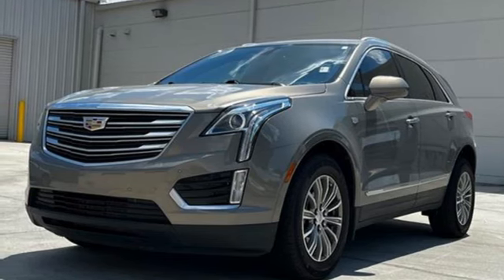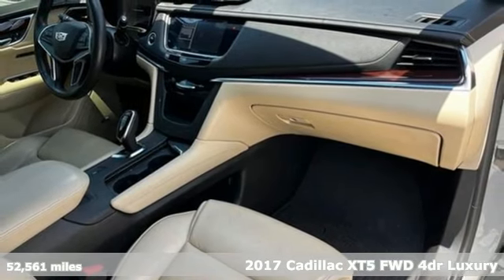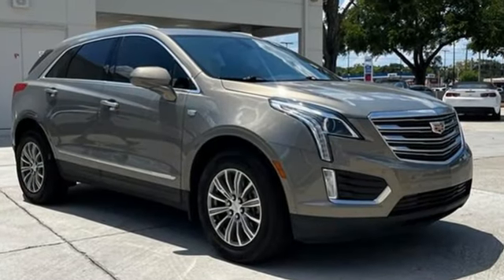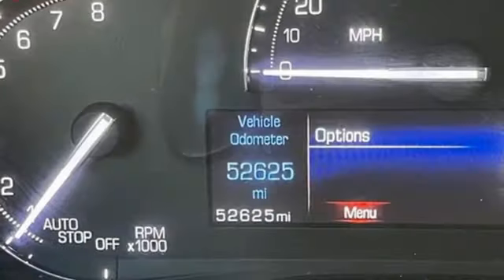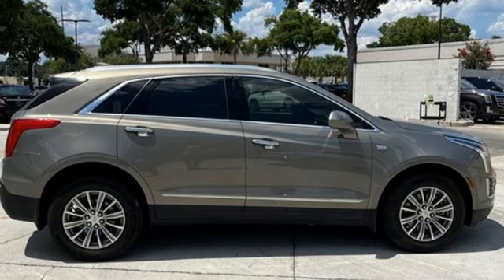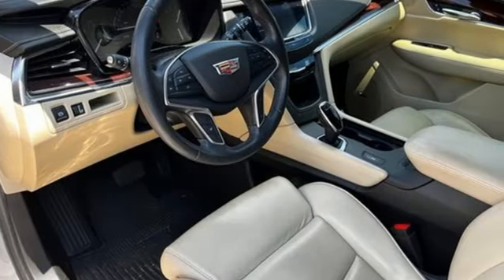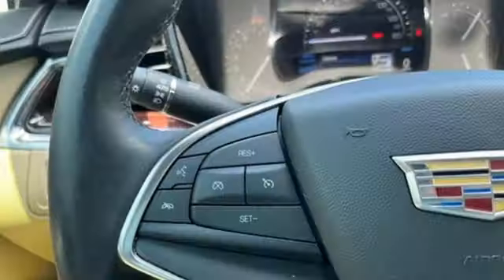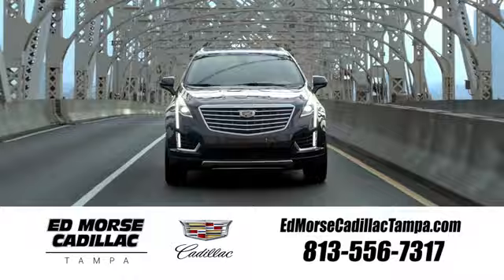Used 2017 Cadillac XT5 Tampa FL St. Petersburg, FL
Year: 2017
Make: Cadillac
Model: XT5
Trim: Luxury
Transmission: 8-Speed Shiftable Automatic
Color: Bronze Dune Metallic
Interior: Sahara Beige w/Jet Black Accents
Mileage: 52561
Stock #: Z131721A
VIN: 1GYKNBRS8HZ325779
Recent Arrival! Priced below KBB Fair Purchase Price!brbr**GREAT FINANCE OPTIONS AVAILABLE, **TRADES WELCOME, **COME SEE WHY ED MORSE HAS BEEN EXCEEDING CUSTOMERS EXPECTATIONS FOR OVER 70 YEARS.brbrbrCARFAX One-Owner. 2017 Cadillac XT5 Luxury Bronze Dune MetallicbrbrOdometer is 14120 miles below market average! 19/27 City/Highway MPGbrbrbrAwards:br * 2017 IIHS Top Safety Pick with optional front crash preventionbrCleaned and Sanitized All advertised prices are plus tax, tag, title, registration, and reconditioning costs. Prices do not include predelivery service charge of $999, electronic registration filing fee of $199.7, or tag agency fee of $85. Prices can expire or change at any time without notice. Advertised prices cannot be used in conjunction with other offers, special APR programs, or available dealer cash back, or other incentives. All vehicles subject to prior sale. Prices do not include dealer installed options.brEquipped with Preferred Equipment Group 1SC (Automatic Dual-Zone Climate Control and Body-Color Heated Power-Adjustable Outside Mirrors), 18 x 8 Bright Machined Finish Aluminum Wheels, 2-Way Power Driver Lumbar Control Seat Adjuster, 2-Way Power Passenger Lumbar Control Seat Adjuster, 3.20 Axle Ratio, 4-Wheel Disc Brakes, 4-Wheel Independent Suspension, 8 Speakers, 8-Way Power Front Passenger Seat Adjuster, ABS brakes, Air Conditioning, Alloy wheels, AM/FM radio: SiriusXM, Apple CarPlay/Android Auto, Auto-dimming door mirrors, Auto-dimming Rear-View mirror, Automatic temperature control, Bodyside moldings, Bose Premium 8-Speaker Audio System Feature, Bose Studio Surround Sound w/14-Speakers, Brake assist, Bumpers: body-color, Child-Seat-Sensing Airbag, Compass, Delay-off headlights, Driver & Front Passenger Heated Seats, Driver door bin, Driver vanity mirror, Dual front impact airbags, Dual front side impact airbags, Electronic Stability Control, Emergency communication system: OnStar Directions & Connections, Exterior

Address:
101 East Fletcher Avenue